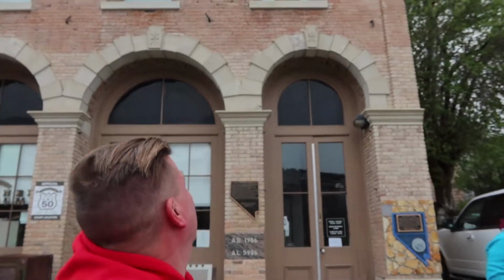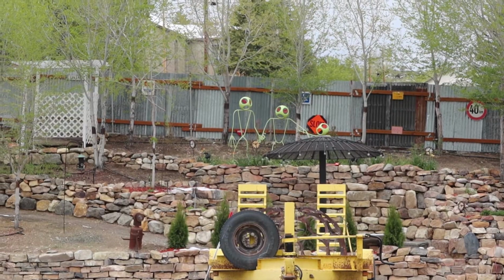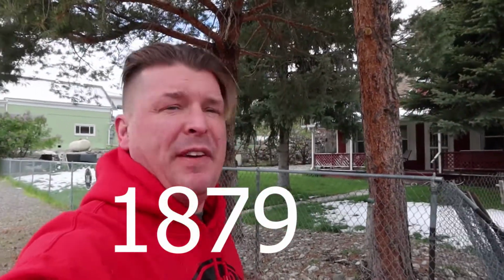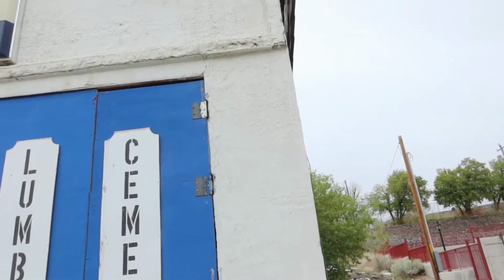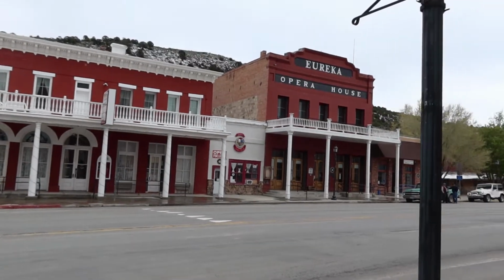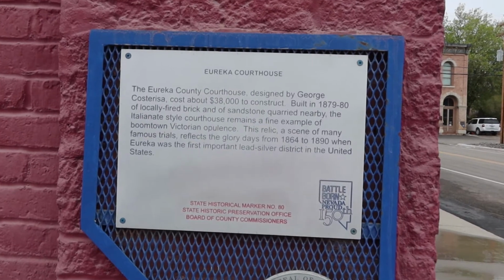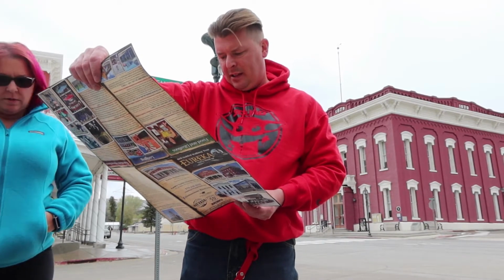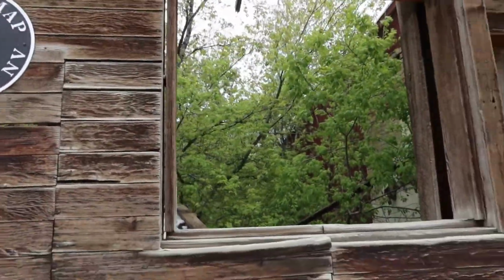Things to do in Eureka,NV. Walking Tour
Check out a very unknown town in Nevada. Its about 300 miles north of Las Vegas.